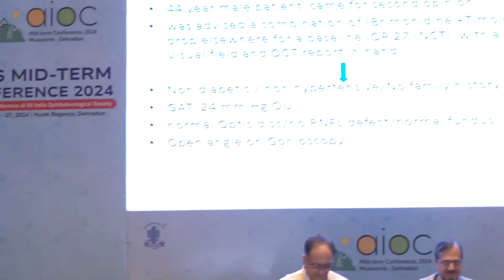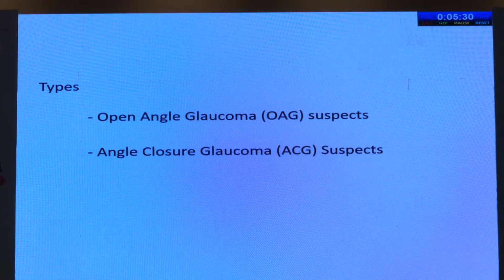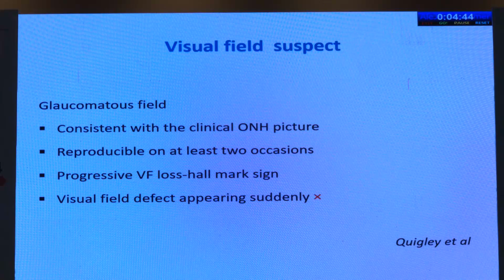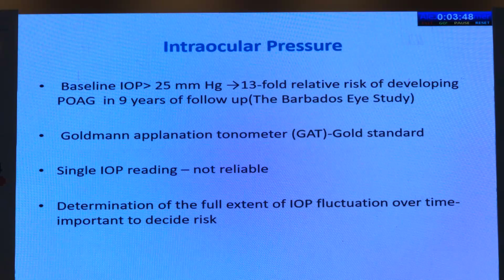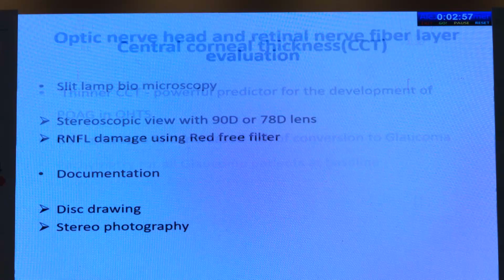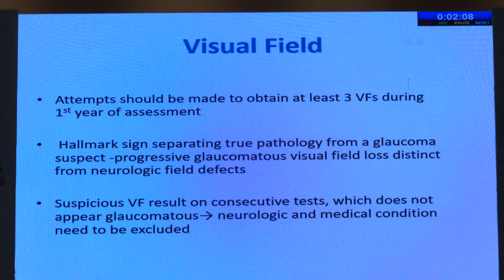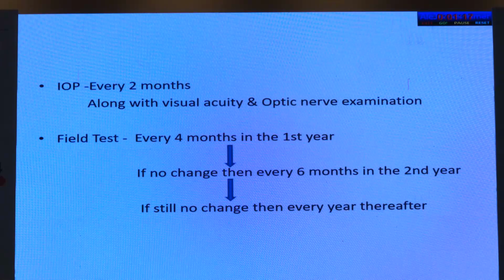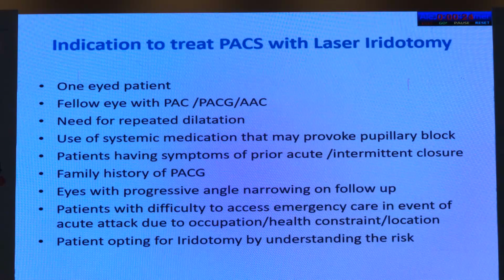AIOCMT3 2024 GP22 topic Dr Pranamita Pujari Approach to Glaucoma SuspectIdentification and Manag